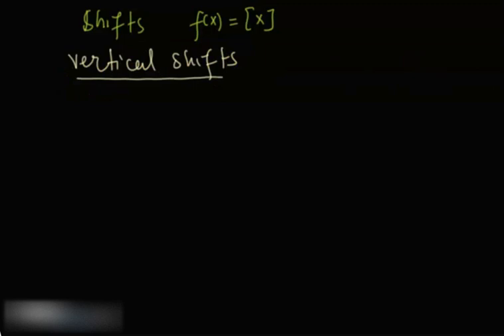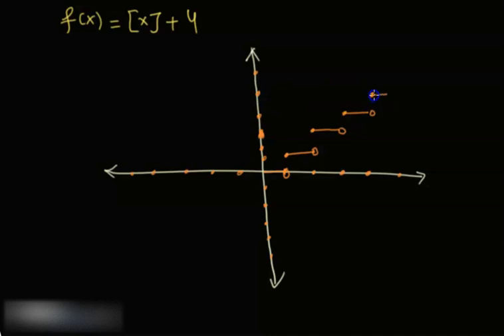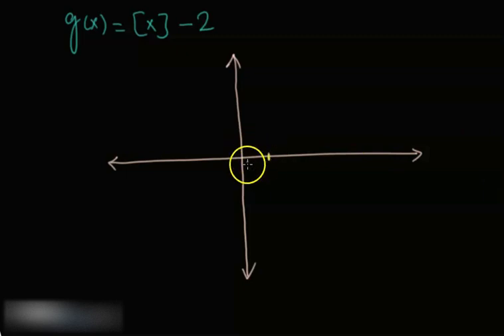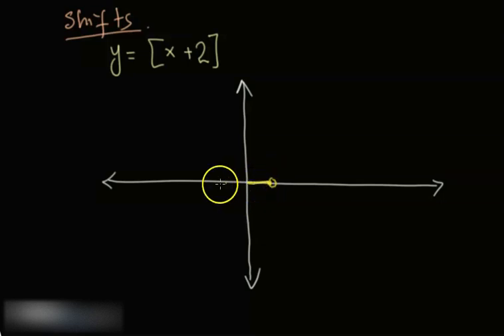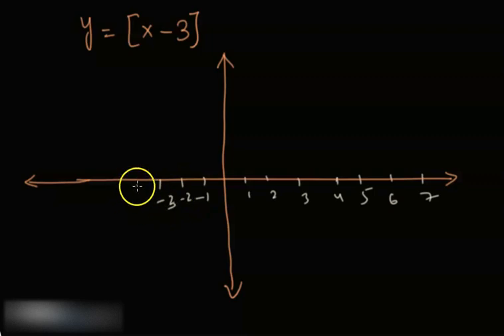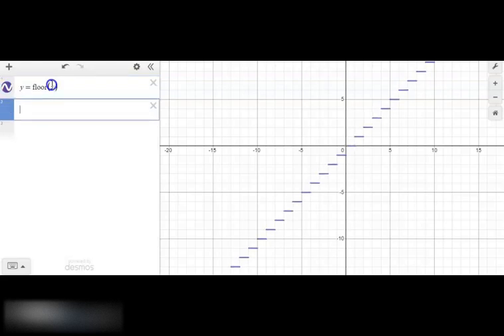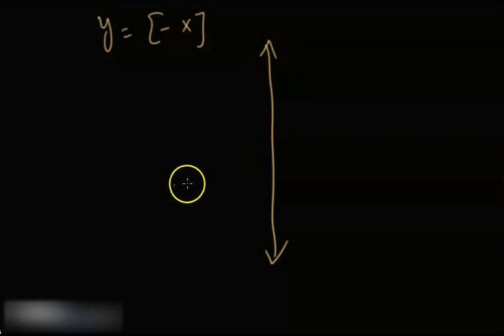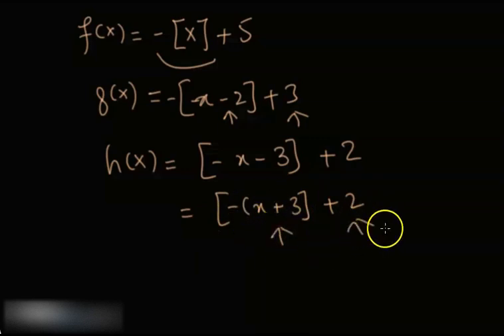Step/Greatest Integer funtion under reflections and shifts produce interesting graphs | (f(x)=[ x ])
In this Precalculus Video lecture of Precalculus Video Series in Urdu/English, you will learn Rigid Transformations applied to Step function or Greatest Integer function f(x)=[ x ] (parent function).
In regid transformation, we will discuss following
-Vertical up shift and vertical down shift and Horizontal left shift and horizontal right shift
f(x)=[ x ]+c,
f(x)=[ x ]-c.
-Reflection about x axis
y=-[ x ].
-Reflection about y axis
y=[ -x ].
And
f(x)=-[ x ]+c,
f(x)=[ -x ]-c.
even
g(x)=-[ x-h ]+k vertex form
Non-Regid transformations will be applied later.

Abdul Fatah Rajri |Sukkur IBA University Mathematic|